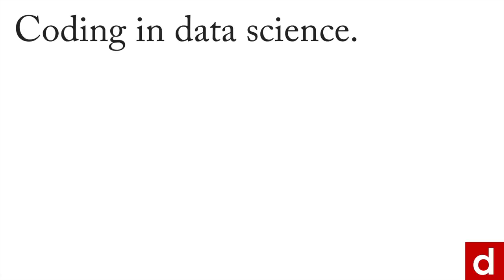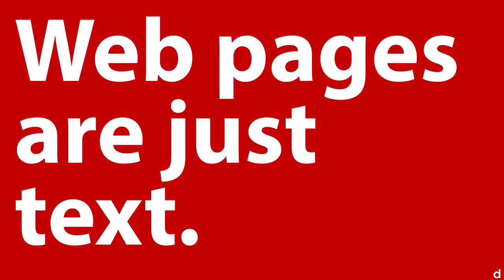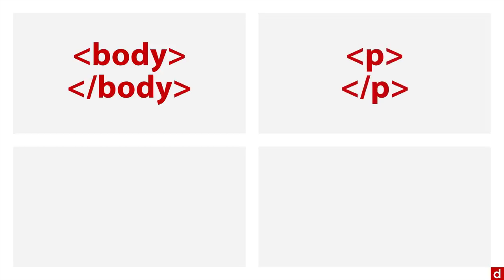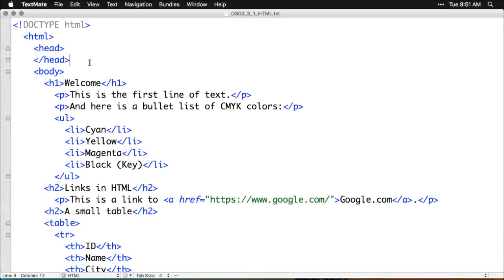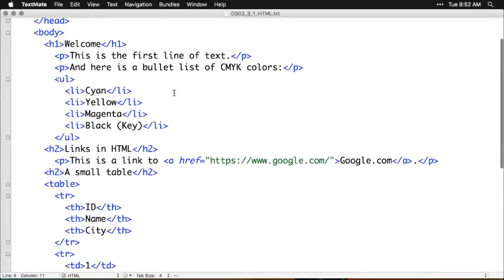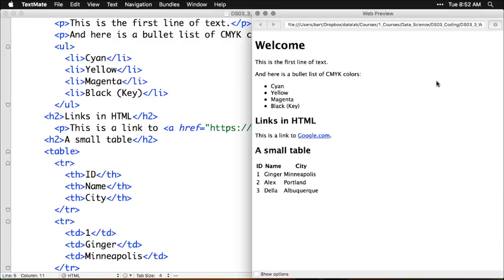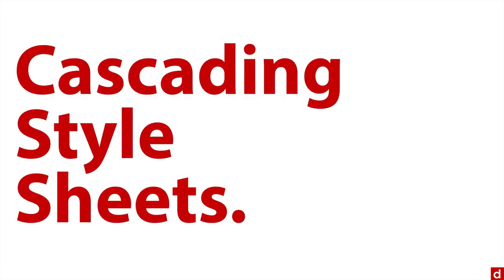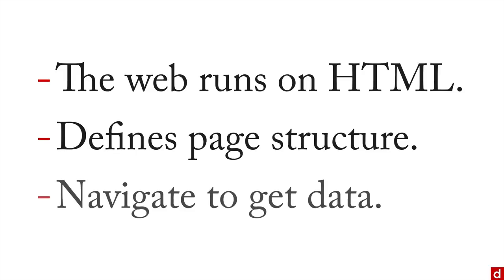HTML - Coding - 3.1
HTML is the language behind nearly every web site. Data scientists need to understand HTML in order to extract data from the Internet. For more on this topic – and all of data science!